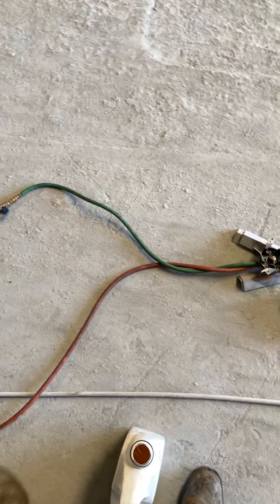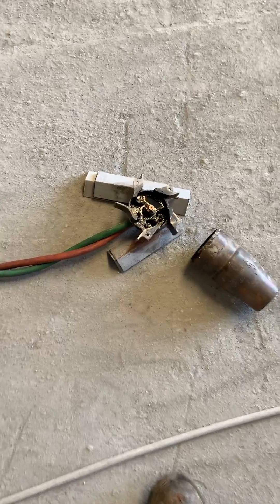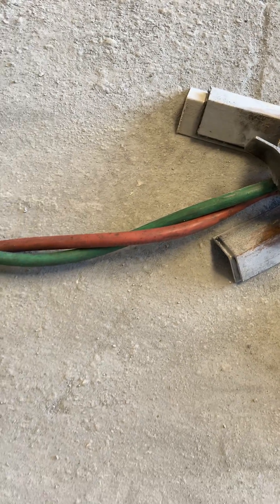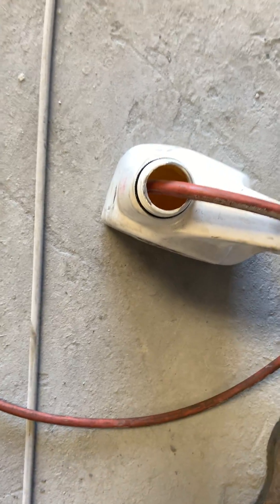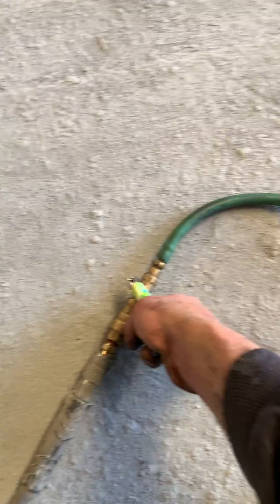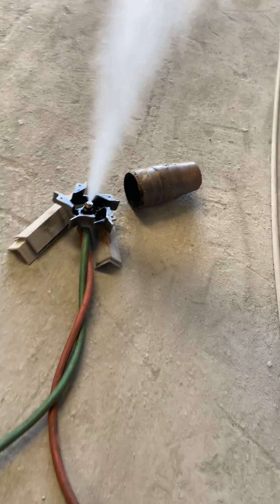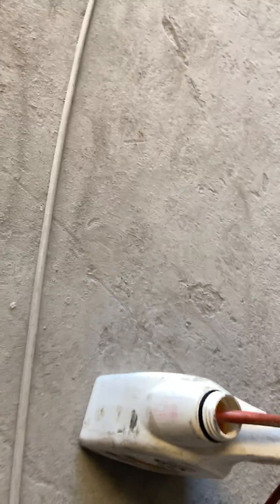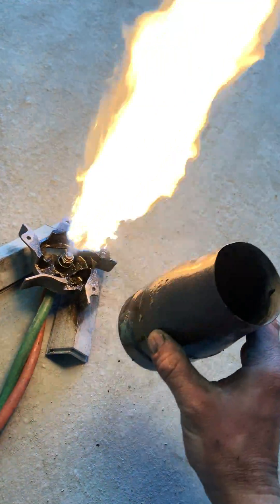diesel torch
atomizer removed from a broken diesel heater and modified to run on compressed air. stainless shroud added to acheive higher temp